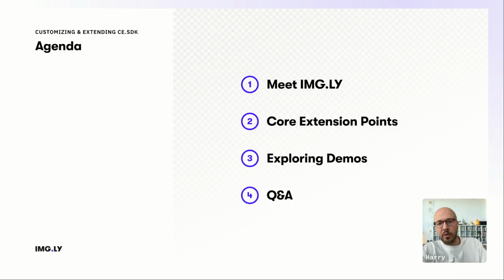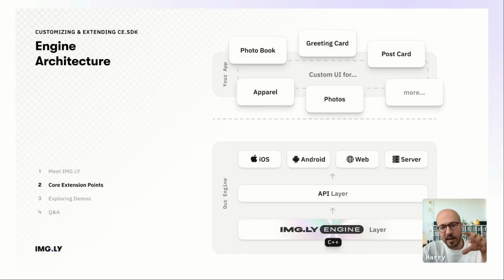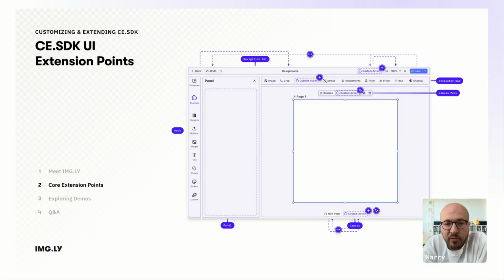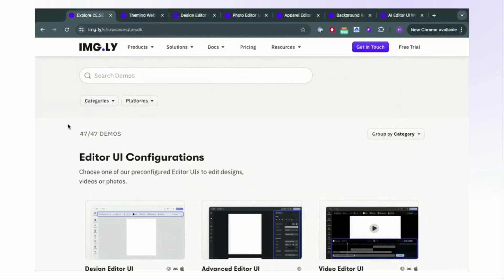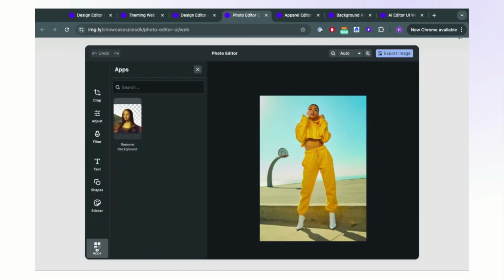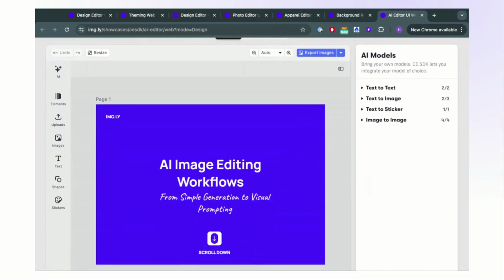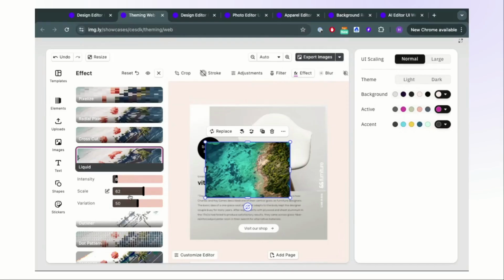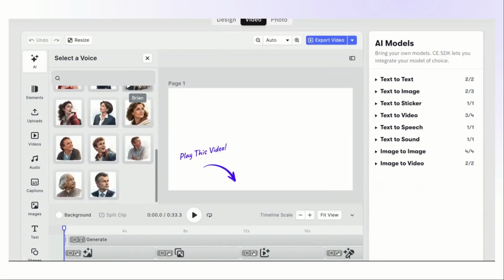Customizing and Extending CE.SDK | Webinar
Join us for a deep dive into customizing CreativeEditor SDK (CE.SDK). In this session, we’ll walk through examples and live demos showing how to adapt both the look and feel, as well as the capabilities, of the SDK to perfectly fit your product vision.

We’ll cover:
⟶ UI Configurations
Get started fast with ready-made UI setups for design, video, photo editing, and more.

⟶ Theming
Apply your brand’s identity with customized colors, typography.

⟶ Advanced UI Customization
Build your own UI elements such as buttons, or entirely new tool layouts.

⟶ Plugins
Extend CE.SDK with powerful tools like background removal.

By the end of this webinar, you’ll have a firm grasp of how to tailor CE.SDK’s interface and functionality. This session is ideal for developers, product managers, and designers who want to deliver a seamless, on-brand creative experience.